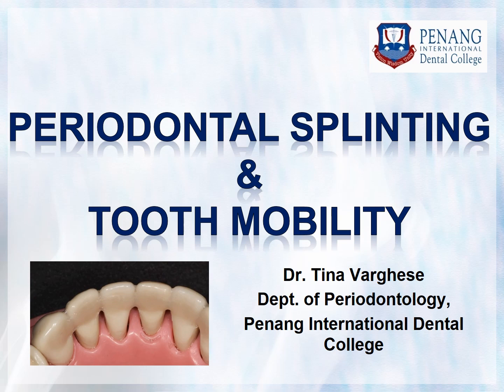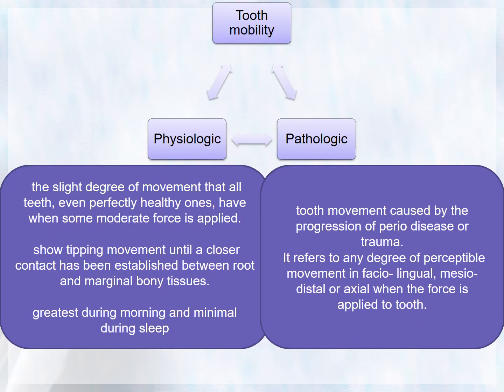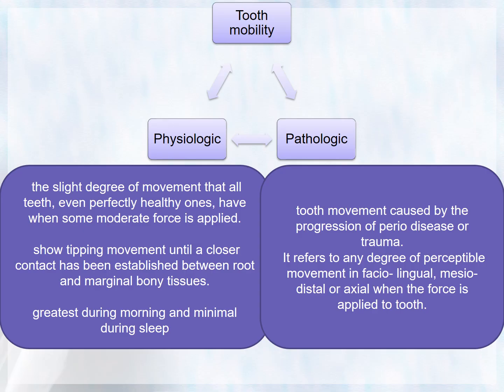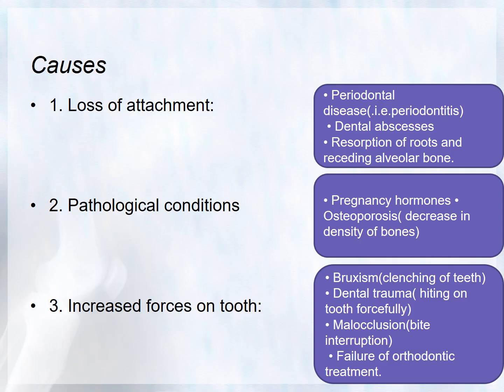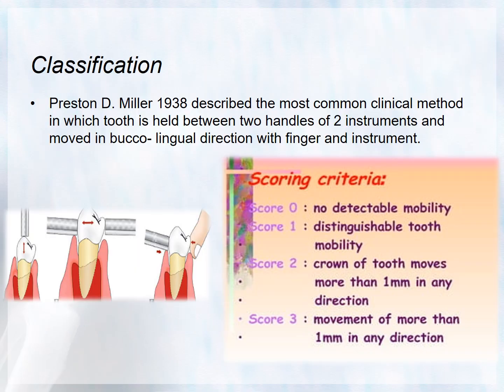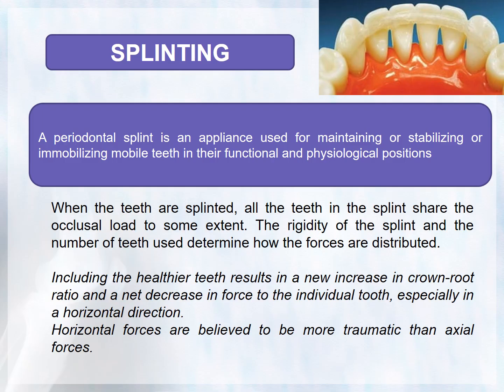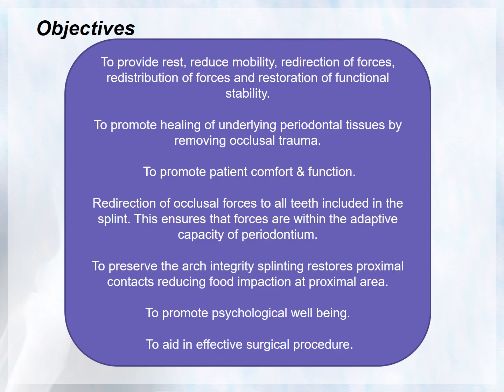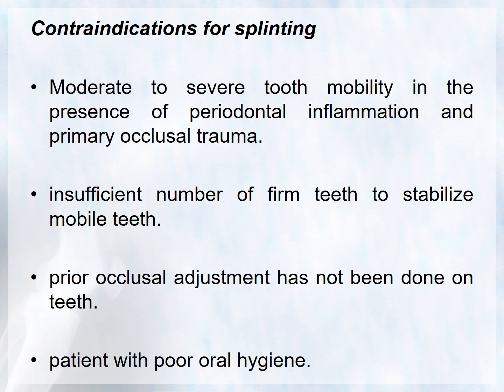Periodontal Splinting & Tooth mobility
Batch: Class of 2026
Topic: Periodontal Splinting & Tooth mobility
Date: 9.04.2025